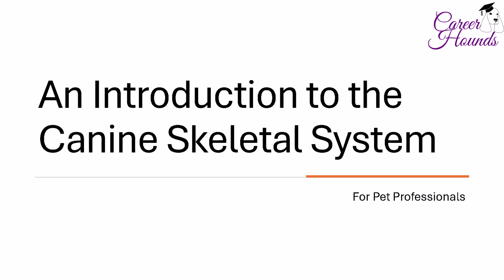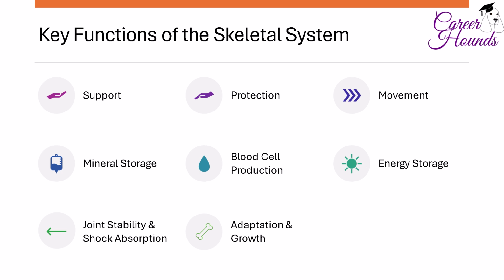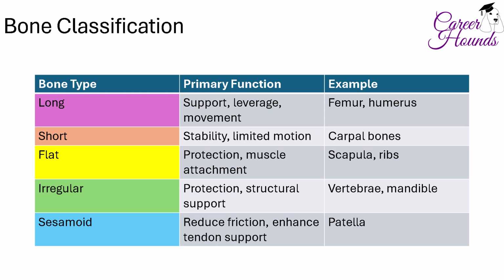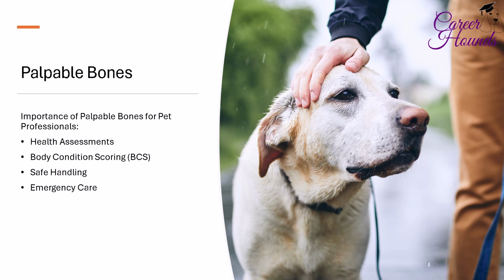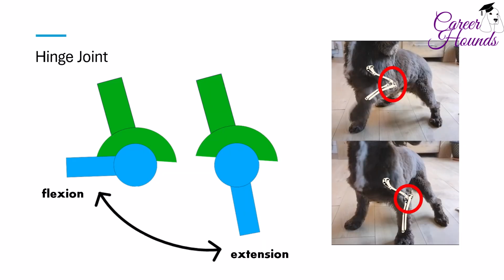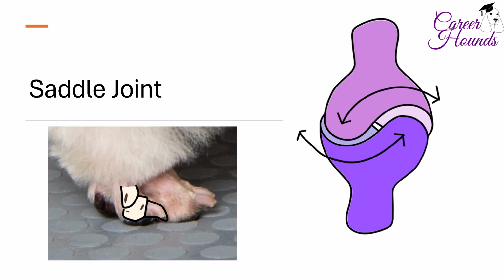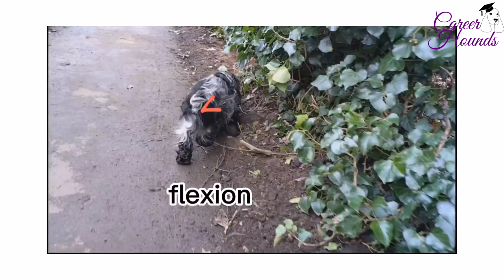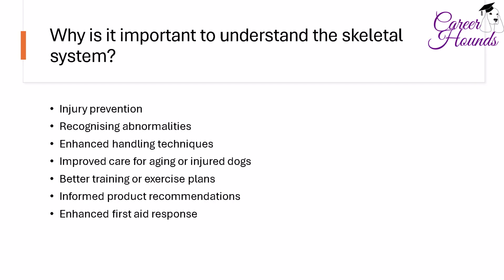An Introduction to the Canine Skeletal System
This video will introduce you to the passive part of the canine locomotor system and help to improve your handling techniques.